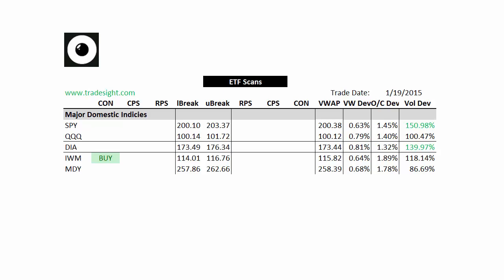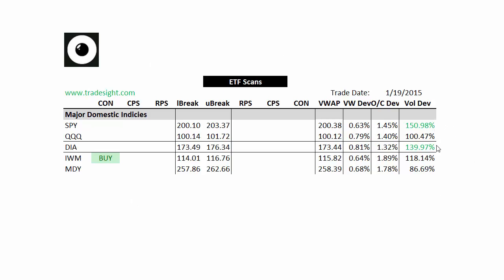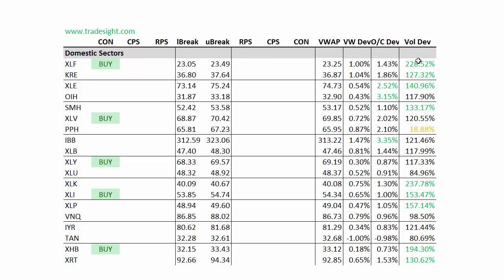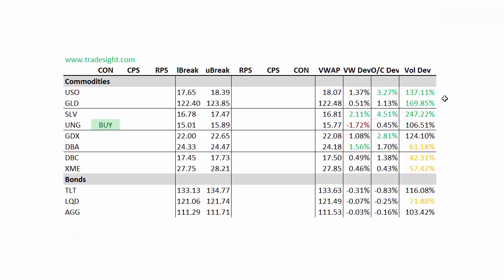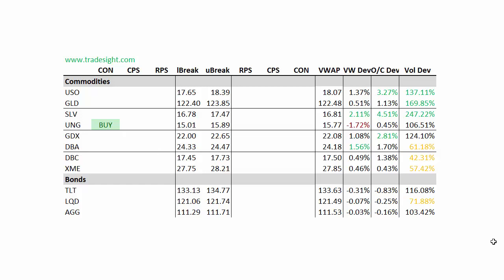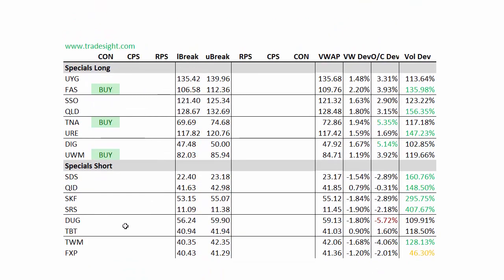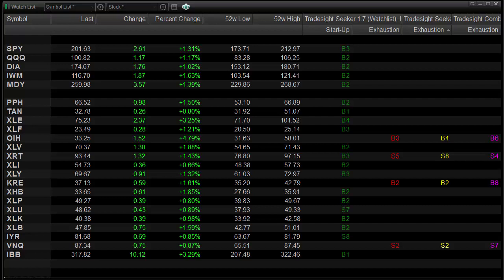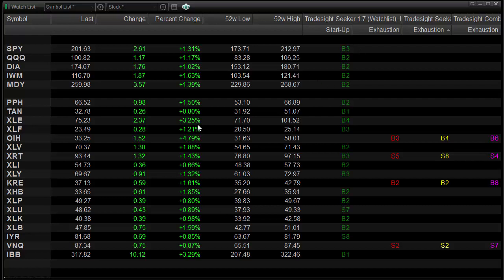ETF Trading: Market Leaders for 1-20-2014